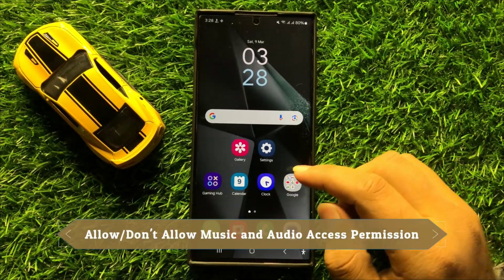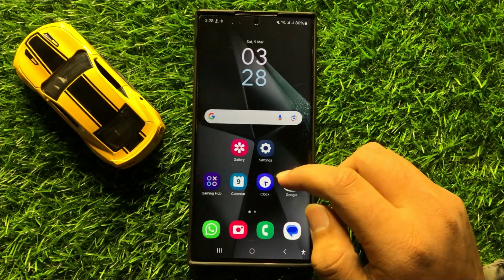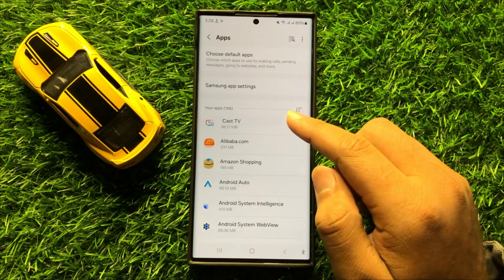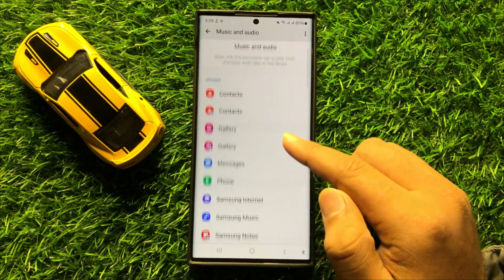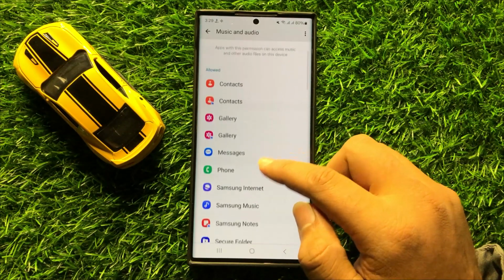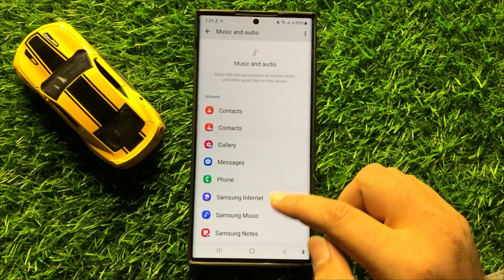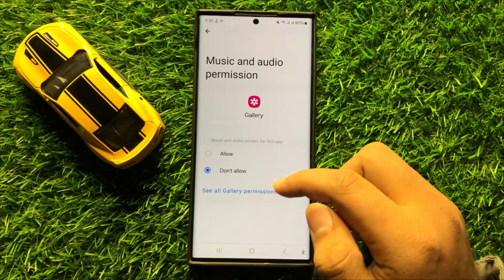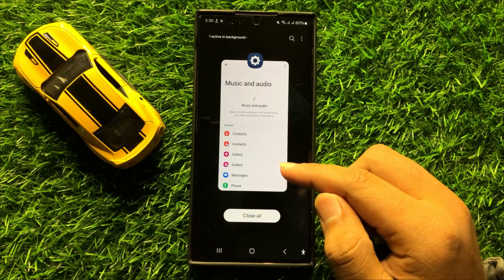How to Allow/Don't Allow Music and Audio Access Permission Samsung Galaxy S24 Ultra (New)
How to Allow/Don't Allow Music and Audio Access Permission Samsung Galaxy S24 Ultra